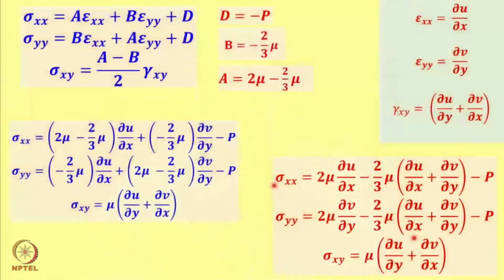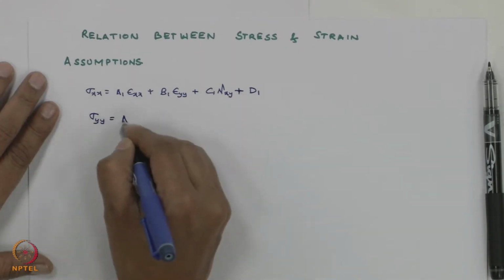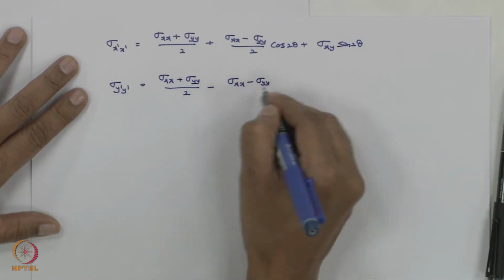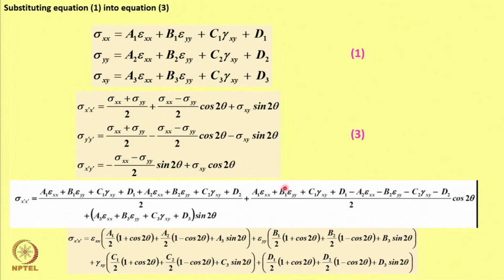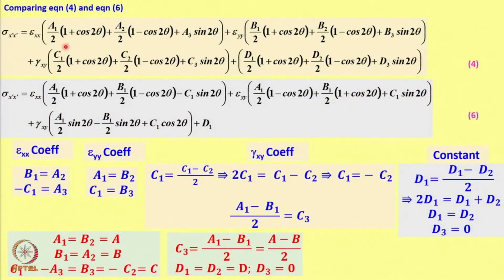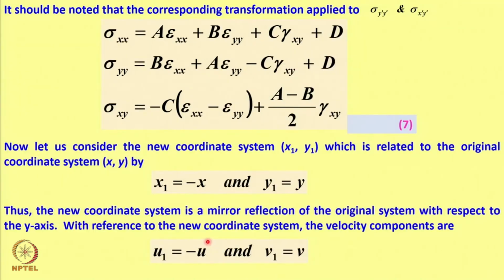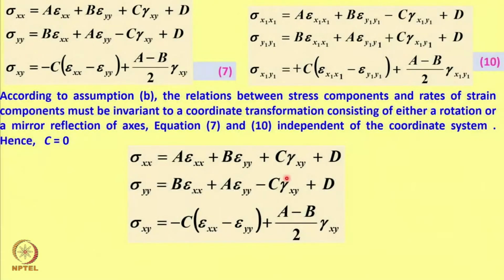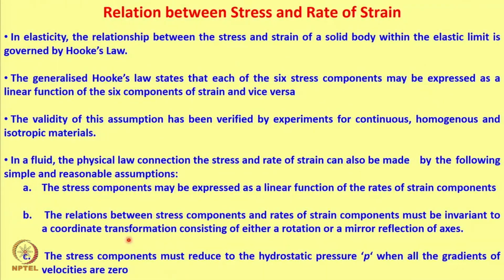Week 3: Lecture 17: Relationship between Stress and Strain rate